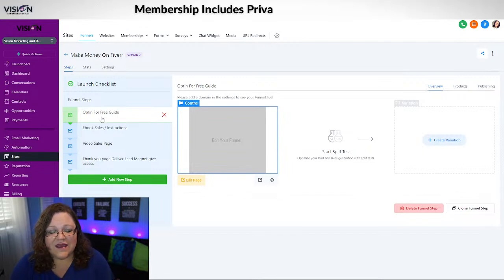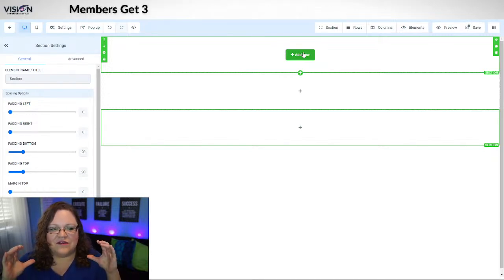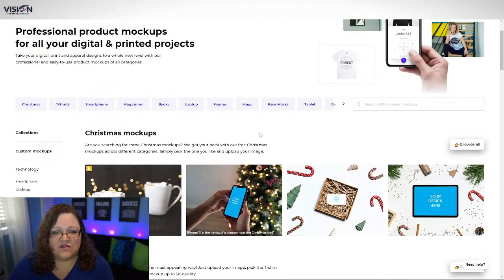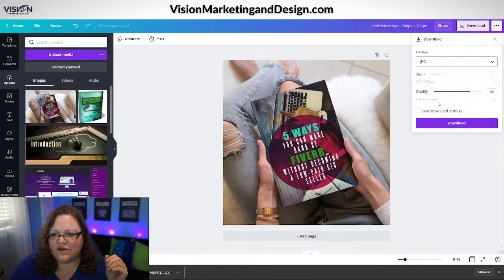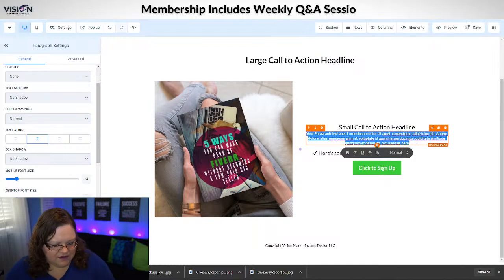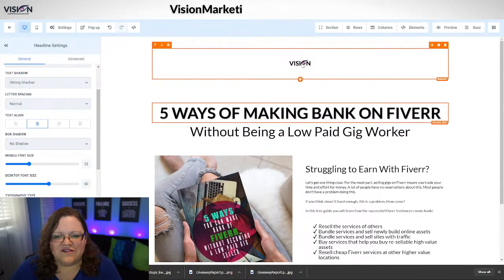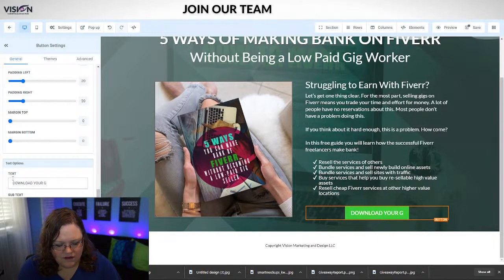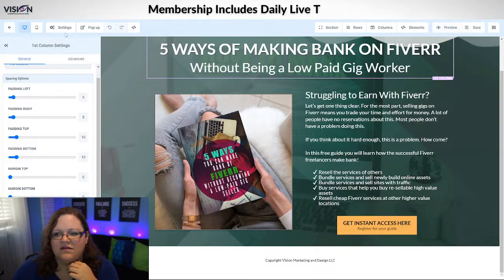HighLevel Opt-In Page Design | Course Funnel Pt 3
Design a HighLevel opt-in page step by step.

In this video, I show you how to design the opt-in page for a course funnel inside HighLevel. This is part 3 of my series on building a full course funnel, so if you missed the earlier steps, go back and watch those first.

I walk through the whole design process live, step by step. I start by adding sections, rows, and columns, which are the building blocks of any HighLevel page. Then I show you how to pull free content from a PLR product, in this case a guide called Five Ways to Make Bank on Fiverr, and turn it into a real opt-in page.

I also show you how I edit the cover image in Canva, turn it into a mock up for extra credibility, and compress the file with TinyPNG so the page loads fast. Page speed matters a lot. If your page is slow to load, you can lose a lead in just a few seconds.

Once the design is in place, I set up a pop up form that collects the name, email, and phone number, so the lead can flow right into your HighLevel workflow. This opt-in page is the front door to the whole funnel. The free guide is the lead magnet, and the course and video training are the upsells behind it.

If you are building your own course funnel in HighLevel, this walkthrough gives you a real example you can copy for your own opt-in page.

⏱️ Chapters:
00:00 Recap of the Course Funnel
03:23 Why Follow Up Matters
06:47 Page Settings and SEO Metadata
10:15 Sections, Rows and Elements
15:42 Editing the PDF Guide
19:46 Creating a Mockup of the Guide
25:55 Compressing Images With TinyPNG
27:18 Adding the Logo and Headline
40:50 Adding a Background Image
46:13 Adding the Call to Action Button
48:16 Adding the Opt-In Form
52:59 Previewing the Finished Page

💬 Drop a comment: Have you built an opt-in page for your own course funnel yet?